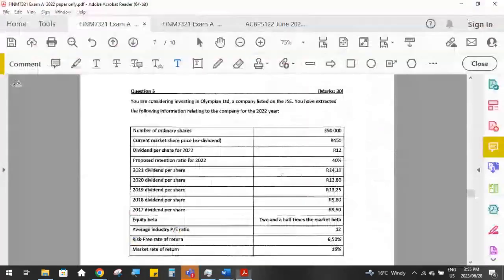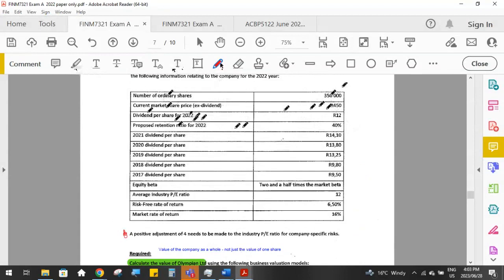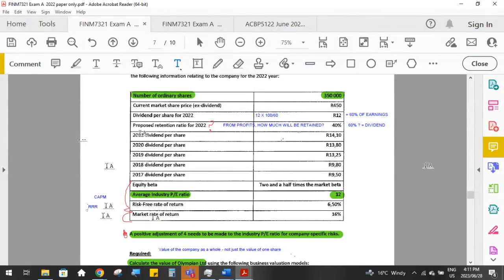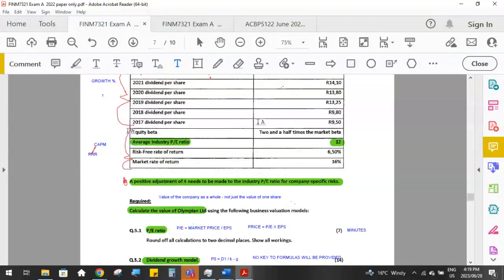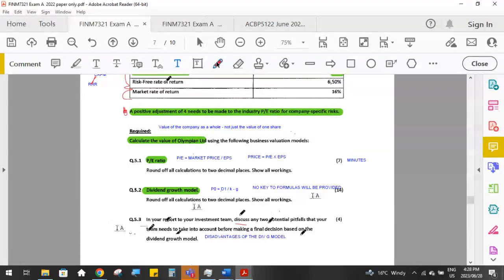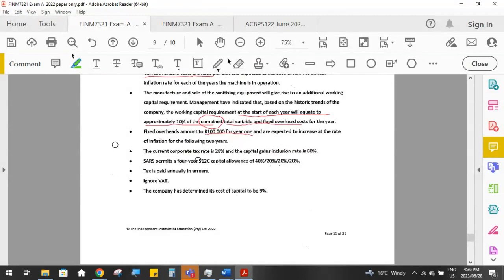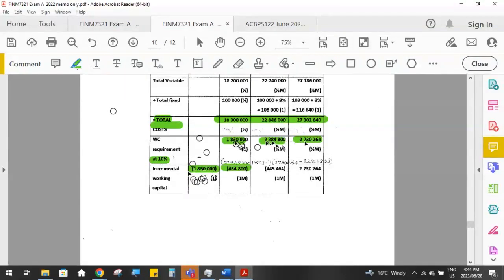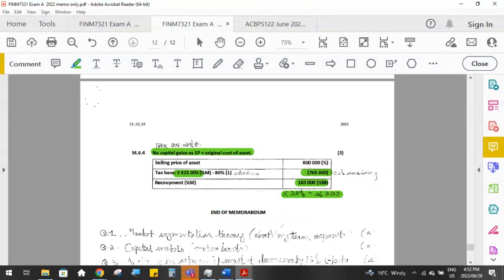FINM7321 Recording Q5 and Q6 Exam paper 2022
This is a recording of the last two questions from a 2022 exam paper.  Pay attention to Q5 particularly, as this one hasn't been covered in the 2018 or 2020 papers yet.